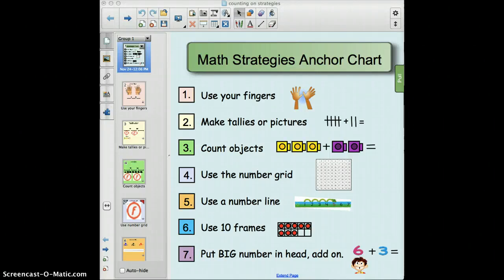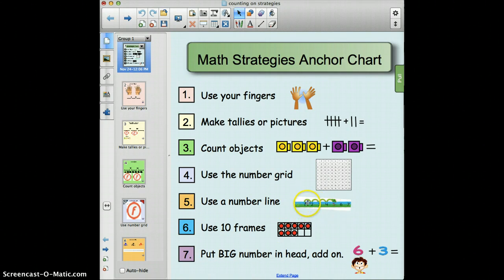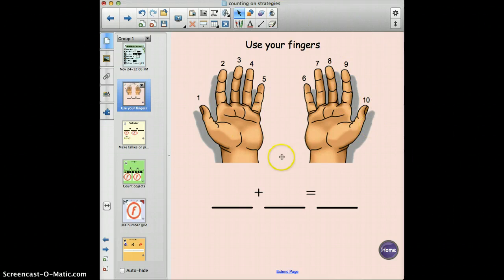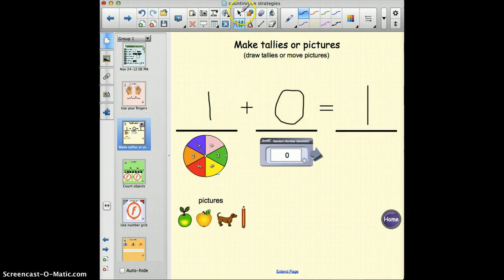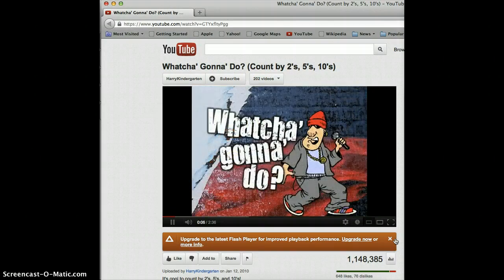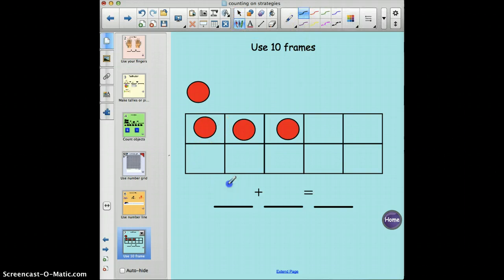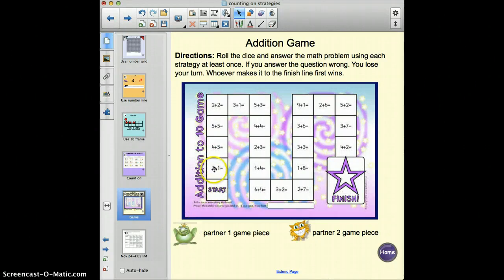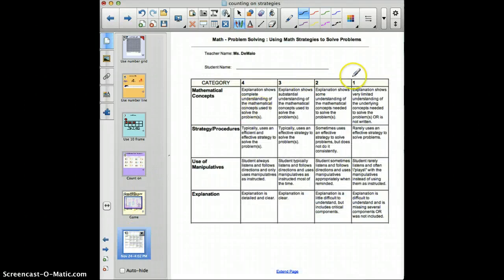Math Strategies Anchor Chart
EDT 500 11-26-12 math strategies anchor chart and notebook file